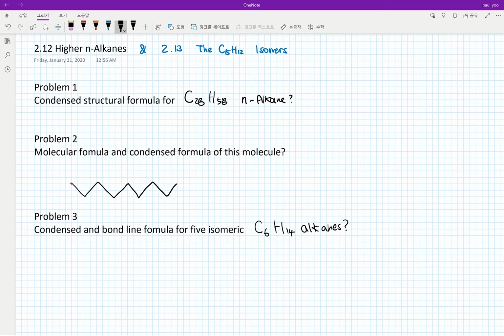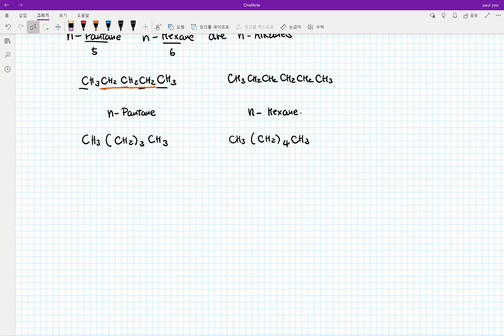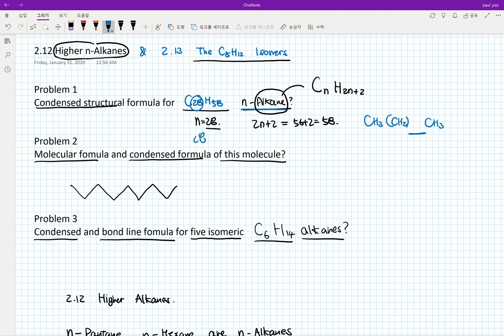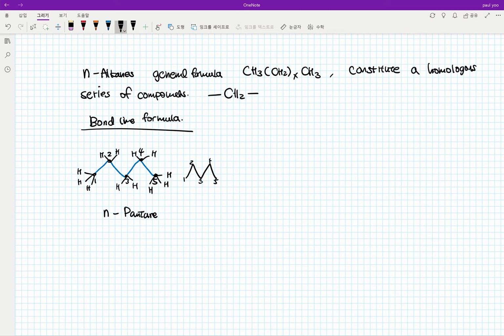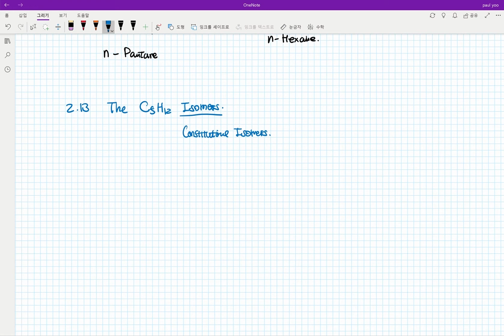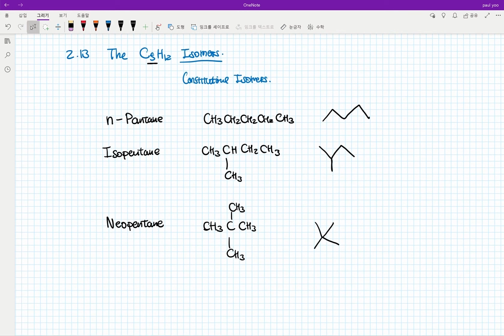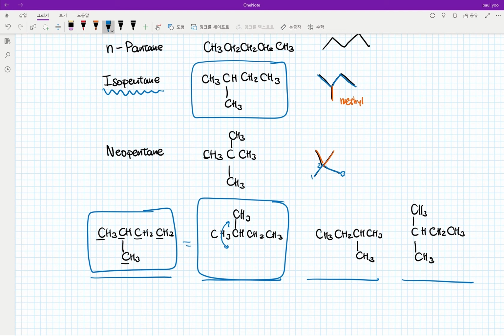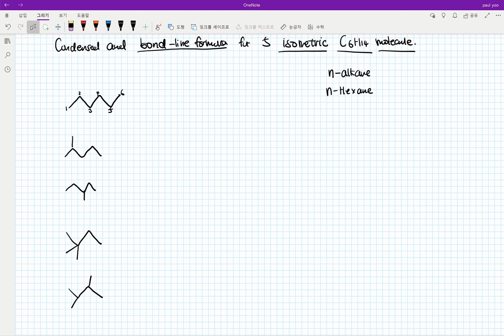Organic Chemistry: Alkanes and isomers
0:00 example problems intro
0:45 Higher Alkanes
3:04 Problem 1
5:00 n-alkane general formula
7:31 Problem 2
9:10 C5H12 Isomers
15:06 Problem 3